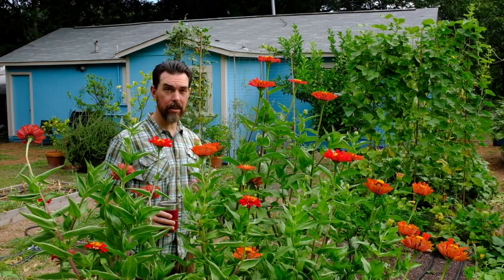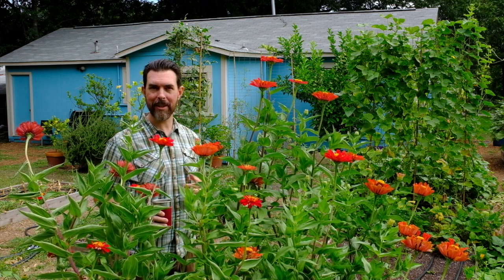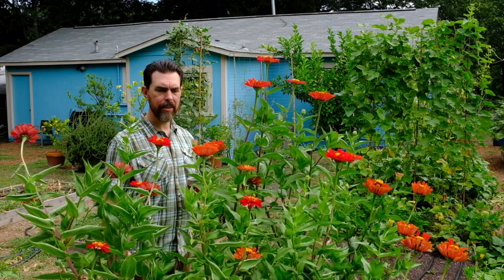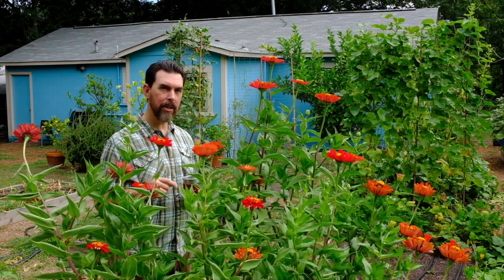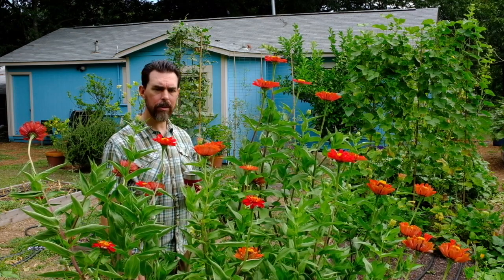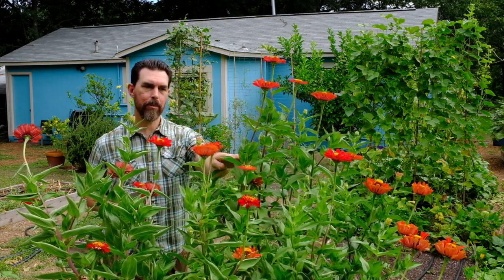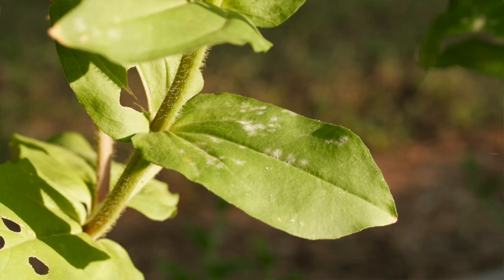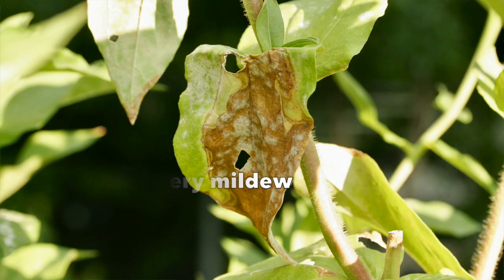GROW GIANT ZINNIAS FROM SEED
We grow zinnias from seed every spring and they grow up to five feet tall.  They bloom profusely through November and attract endless butterflies, hummingbirds, beneficial insects and pollinators.  Watch these tips for growing zinnias in the garden.